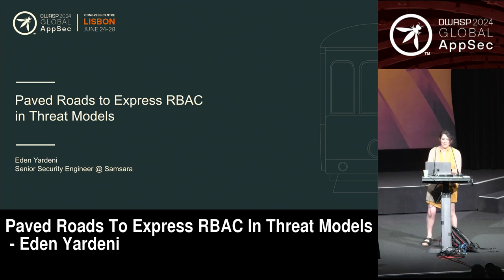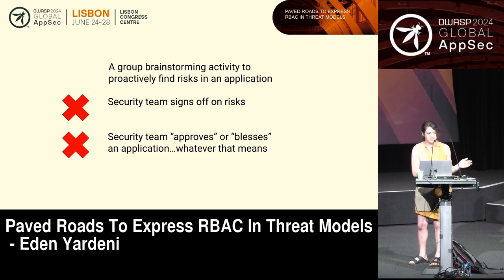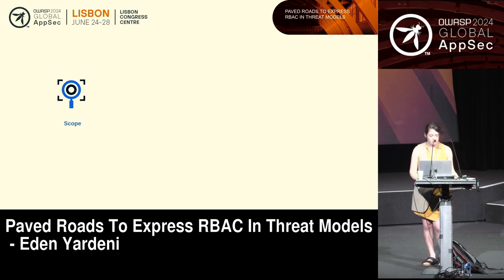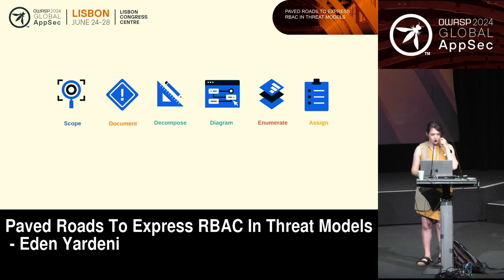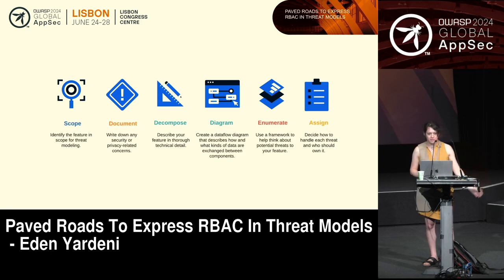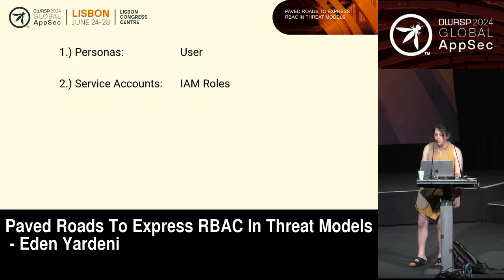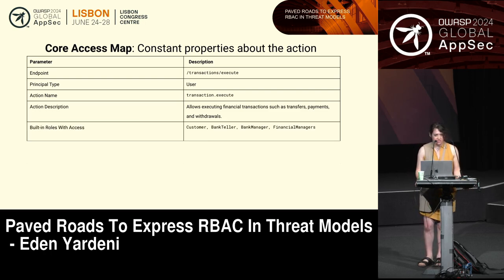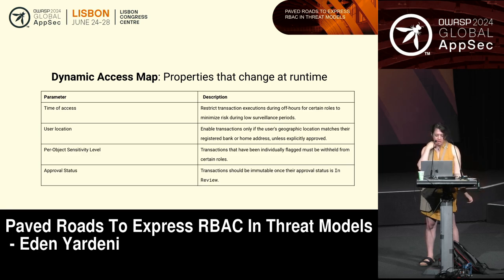Paved Roads To Express RBAC In Threat Models - Eden Yardeni